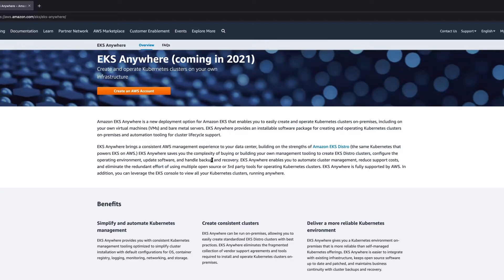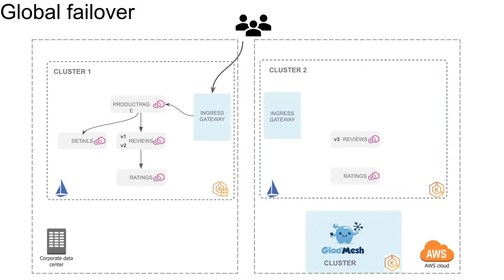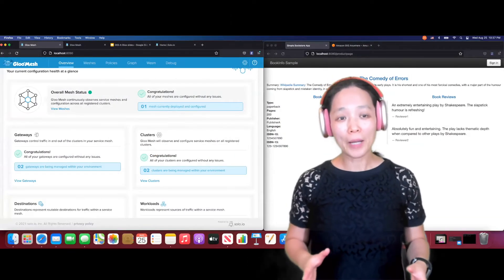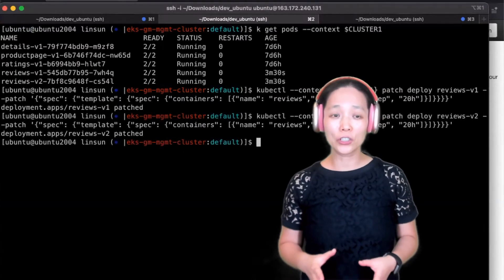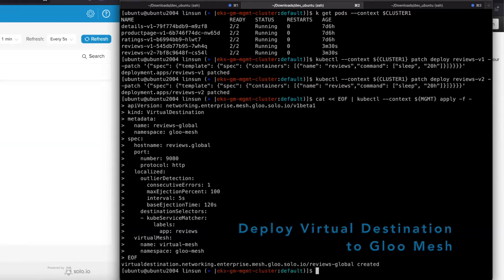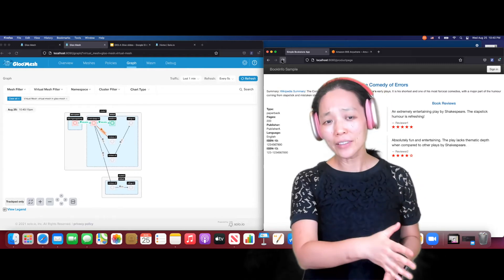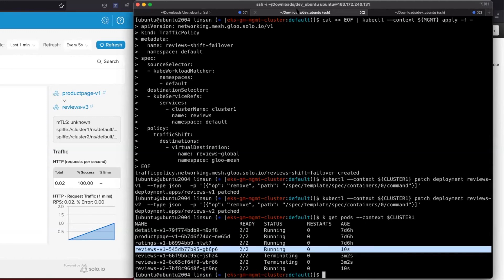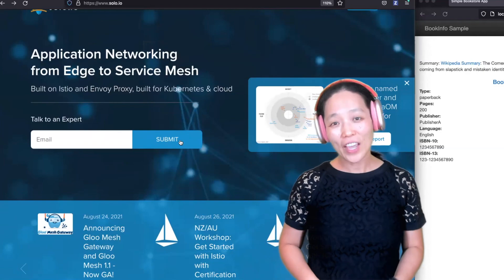Amazon EKS Anywhere & Istio with Solo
Amazon EKS Anywhere (EKS-A) works better with Istio service meshes and Envoy Proxy API gateways to connect applications and microservices in hybrid Kubernetes (K8s) environments. Solo's Gloo Mesh and Gloo Edge can help!